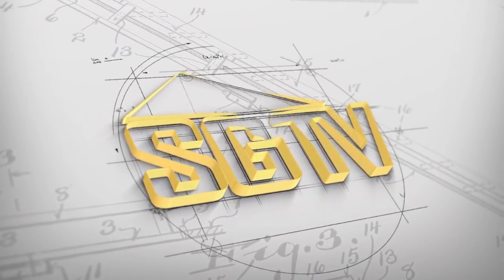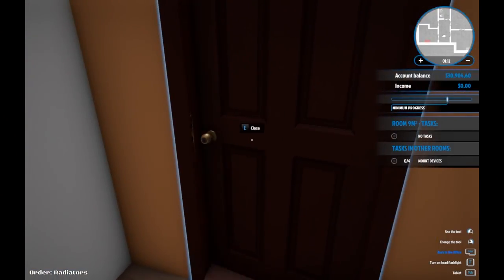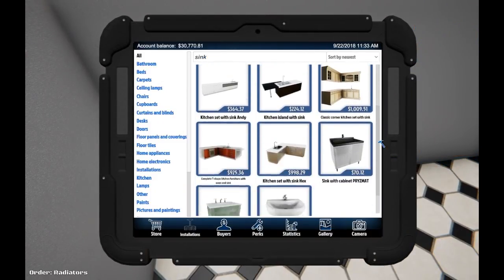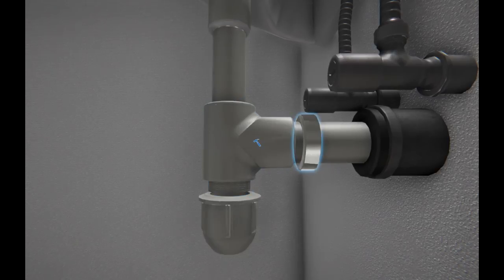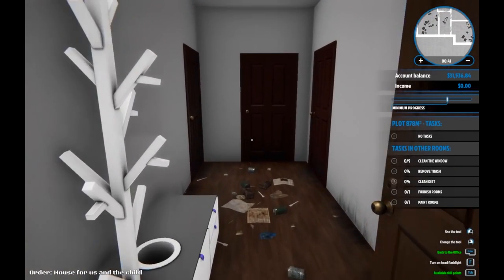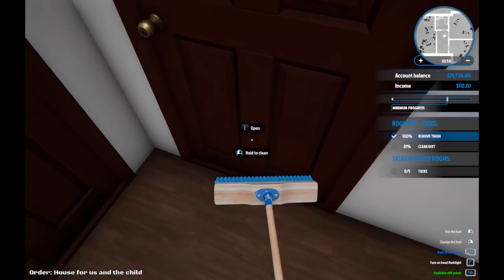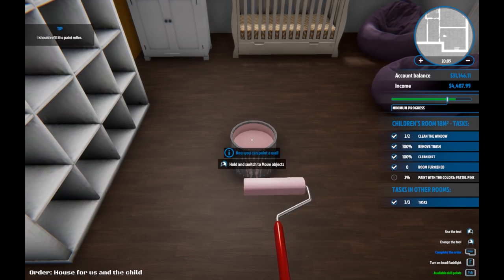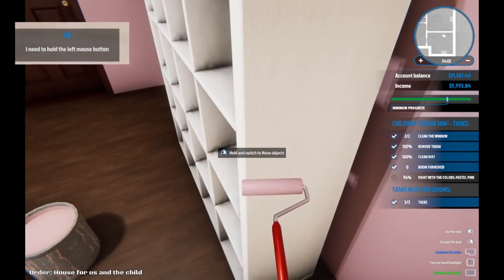House Flipper - THIS IS NOT RIGHT!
Just when Simon was getting in the groove of things, the game gets stupid with painting!  Hope someone enjoys this;)

► Neebs Gaming is powered Xidax PCs, check them out here!

Twitch - Every Thursday starting at 8:00 EST
         WORLDS GREATEST STREAM

"Neebs Gaming Intro" - by Hank and Jed © Copyright - Hank and Jed / Hank and Jed (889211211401)

"Wingy Dang-Dang" - by Hank and Jed © Copyright - Hank and Jed / Hank and Jed (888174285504)